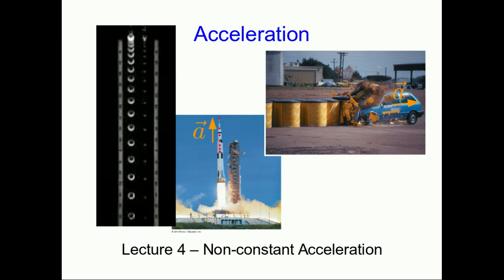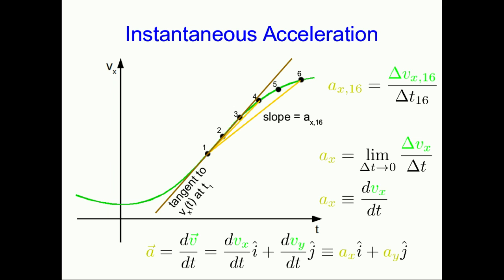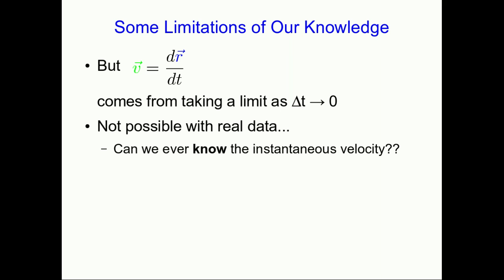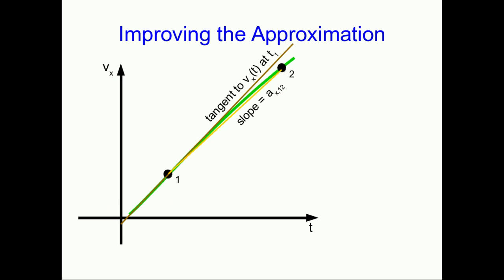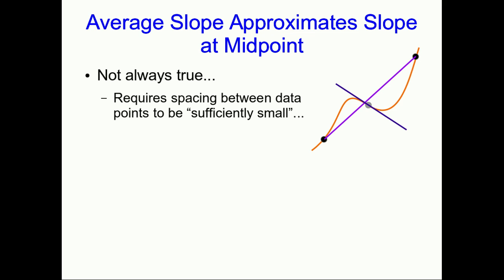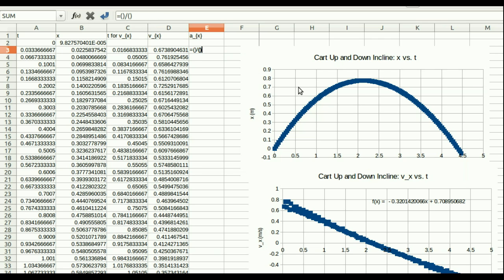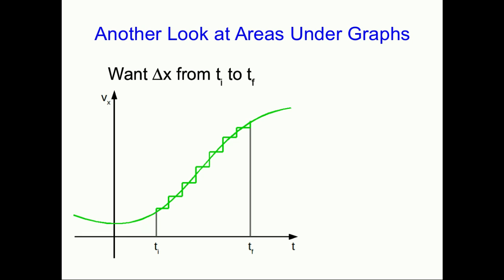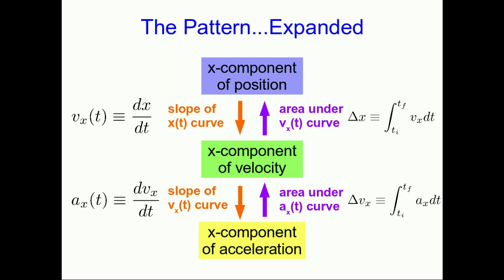Non-Constant Acceleration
0:00 Introduction
0:09 Reintroducing Ideas
1:07 Using Limits to Find Acceleration
2:52 The Pattern.
3:44 Some Limitations of Our Knowledge
4:59 Average Slope Approximates Slope at Midpoint
8:53 Applying This to Data.
11:43 Another Look At Areas Under Graphs
14:25 The Pattern... Expanded